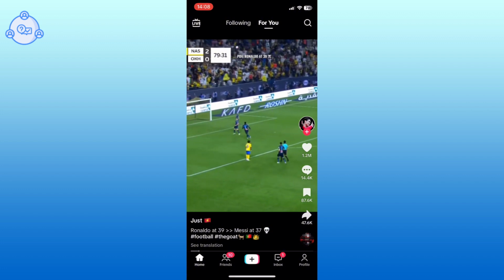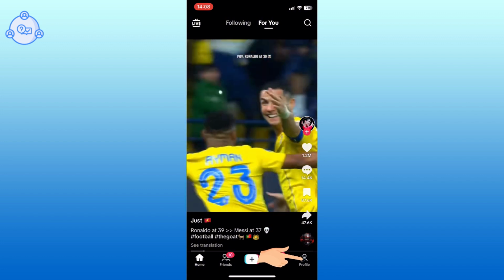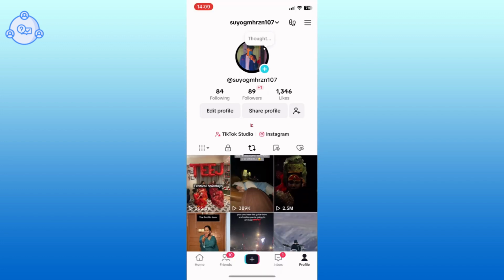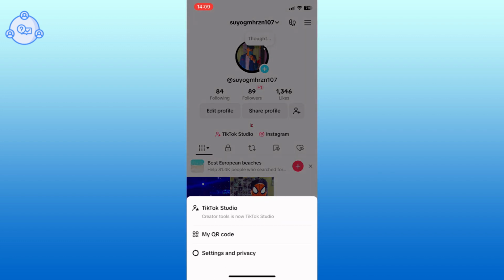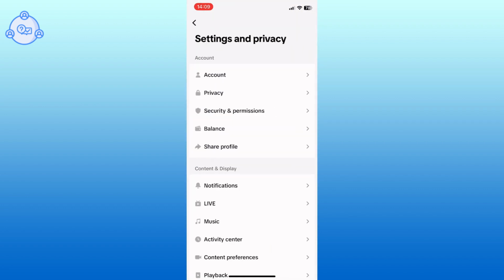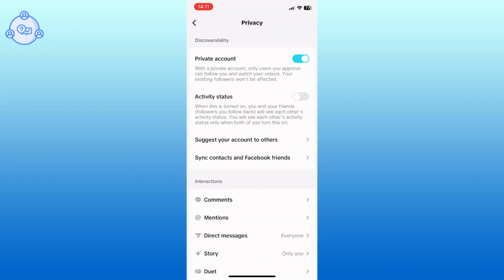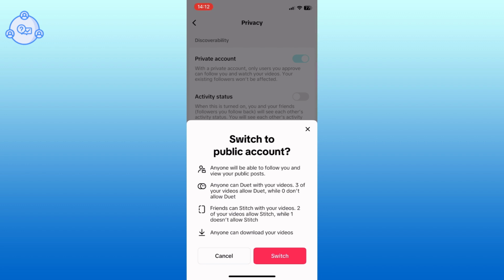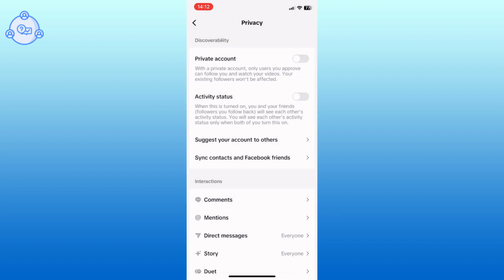How to Make TikTok Account Public on iPhone | ONE STOP SOLUTION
In this step-by-step guide from One Stop Solution, learn how to make your TikTok account public on your iPhone. Making your account public allows anyone to view your content and follow you without approval. We will walk you through the settings to ensure your account is visible to a wider audience while maintaining control over who interacts with your posts. Whether you're looking to grow your following or share your content more openly, this tutorial has got you covered.